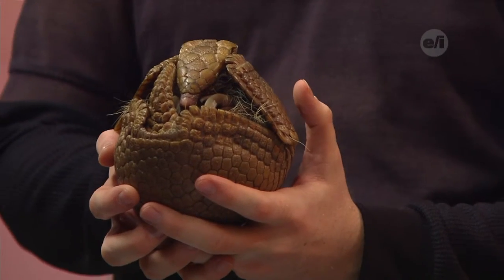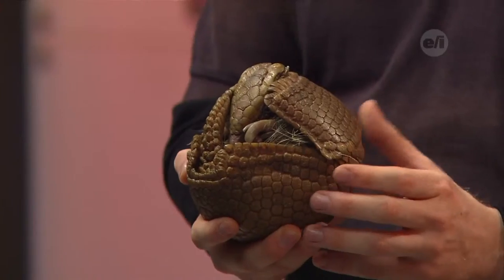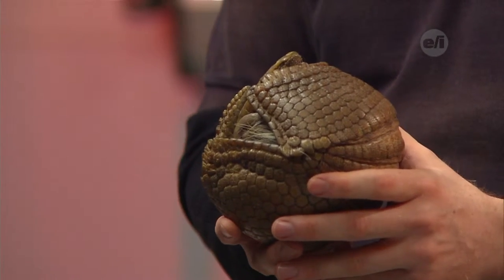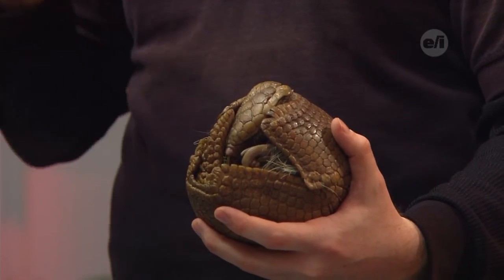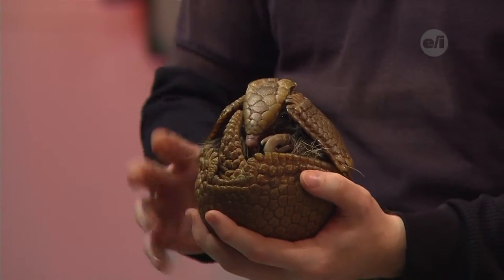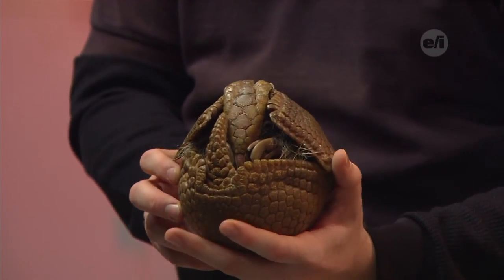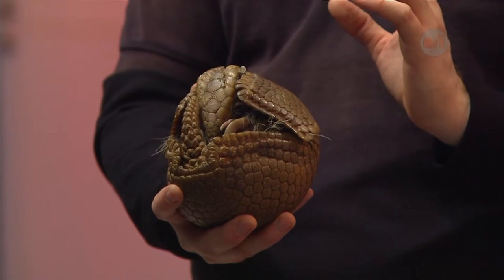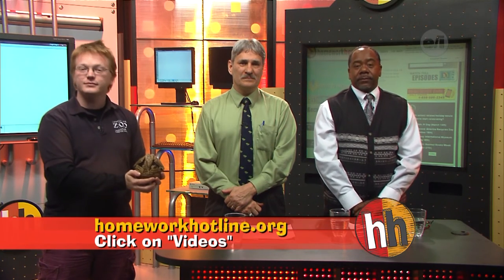Homework Hotline: Armadillo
The Seneca Park Zoo stopped by Homework Hotline to talk to us about Doug the armadillo. Watch this video to find out more about him.